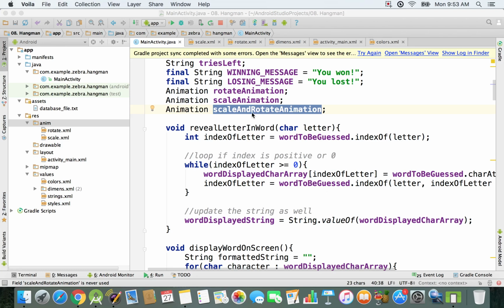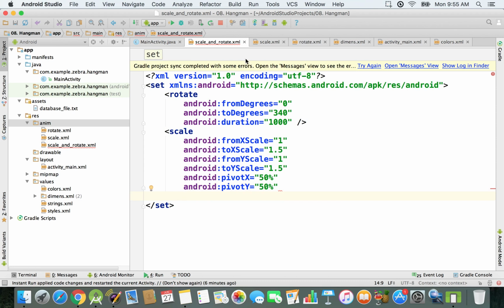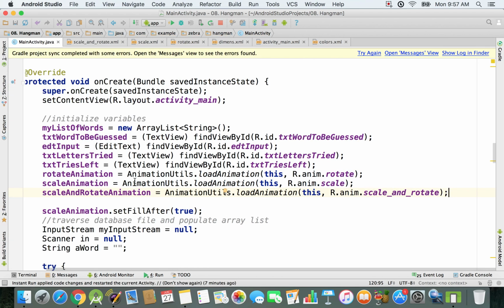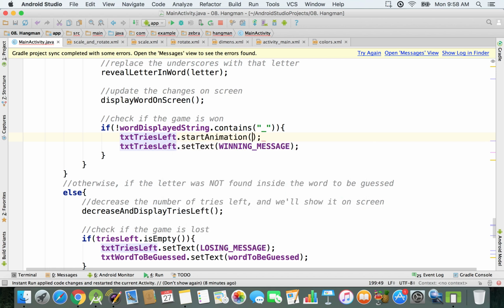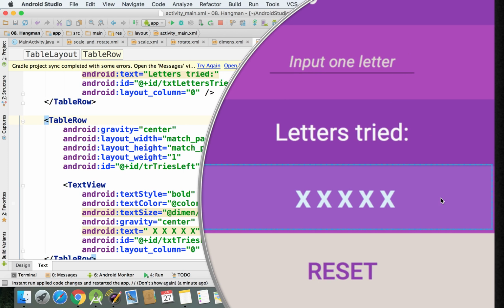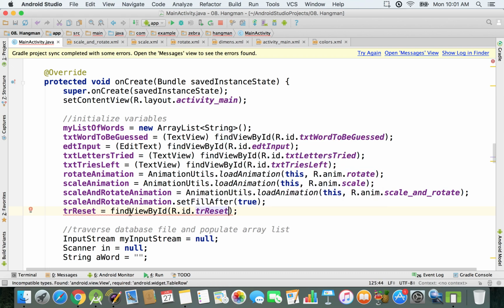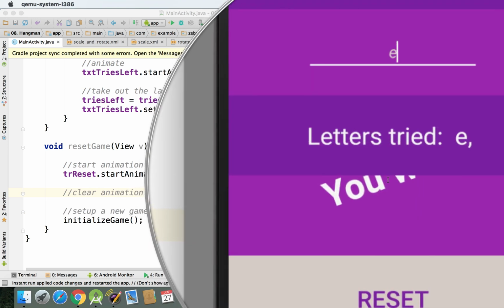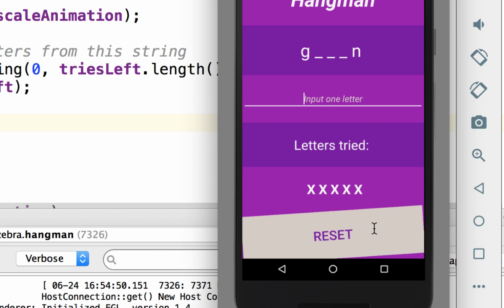Java - Scale and Rotate when Game Over | Hangman Android App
When the game is over, use Java to show the user a scale and rotation animation.

In this Android App tutorial, we build a "Hangman" mobile app, step by step using Java. Go to the playlist to watch all the videos in order: